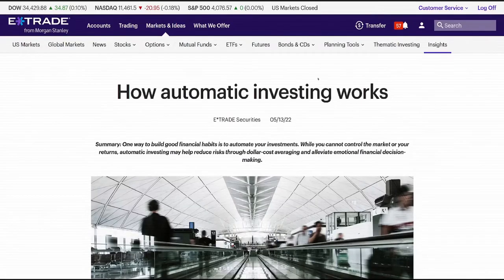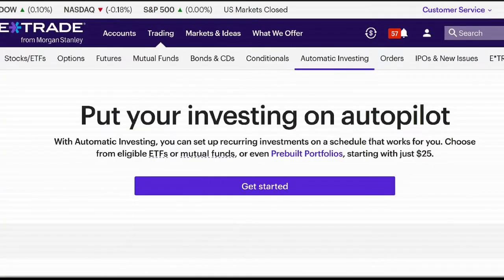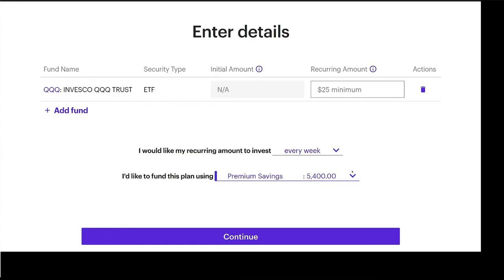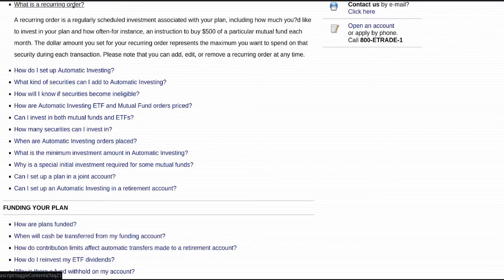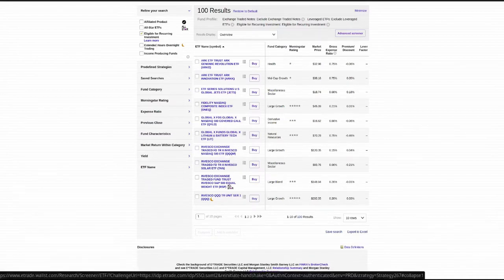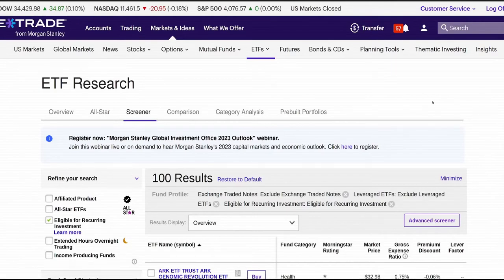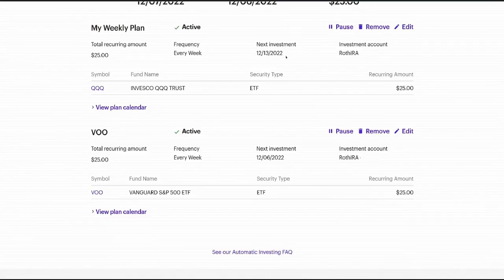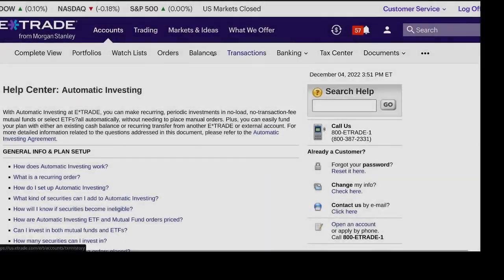Etrade best stock brokerage Automatic recurring investing weekly ETF auto invest, fractional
Etrade stock brokerage allows automatic dollar cost average investing for ETFs.  Learn how to auto invest ETFs with Etrade Auto Invest and do dollar cost averaging. It is free and over 100 ETFs are supported. Try this on Fidelity, Schwab and Vanguard and all you can do is mutual funds. Etrade allows for mutual funds and ETF auto investing. This a great way to do dollar cost averaging and long term investing plans. Etrade supports fractional shares with Etrade automatic investing.